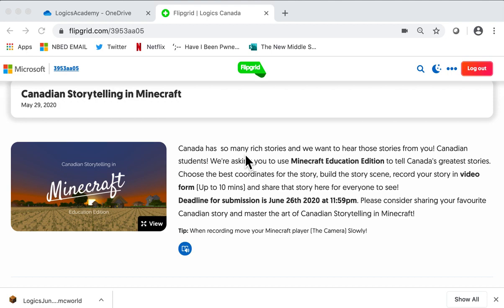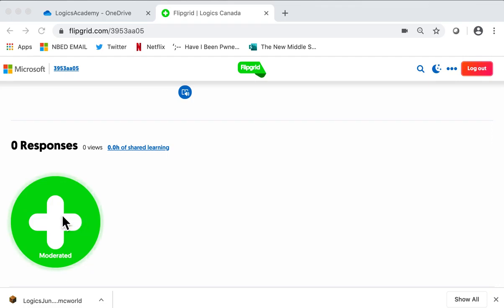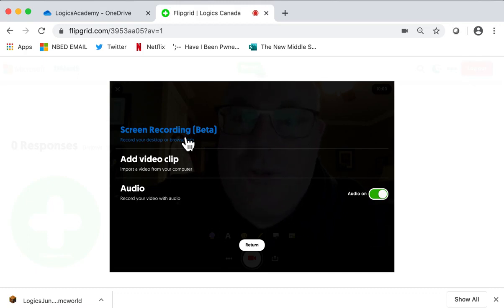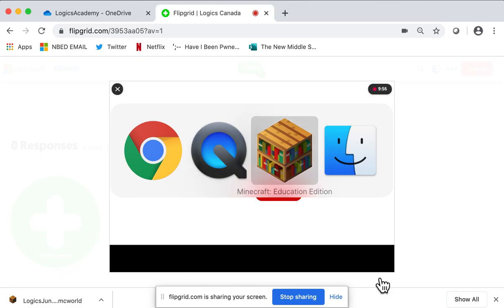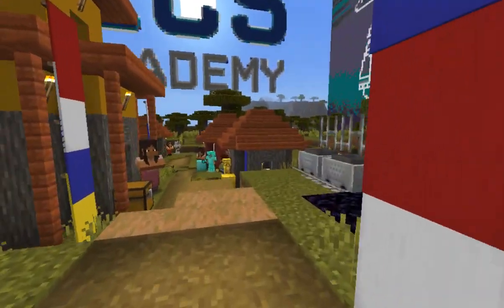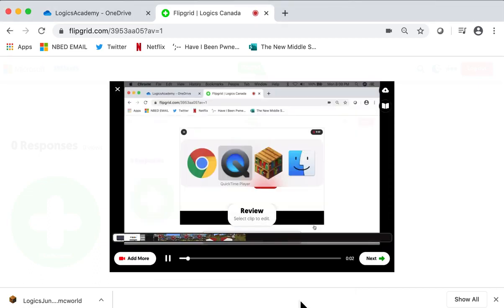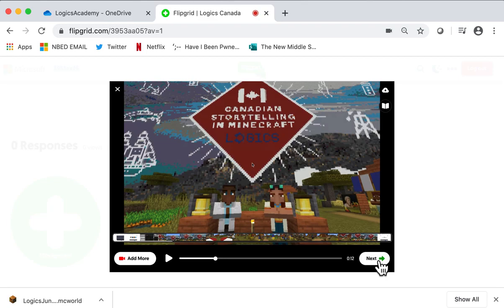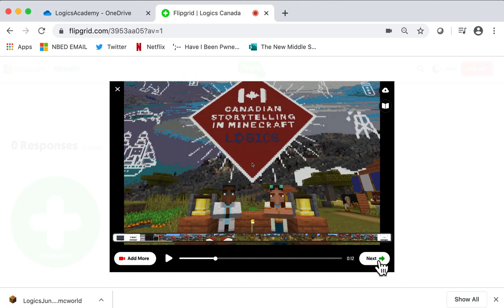How to Screen Record Minecraft in Flipgrid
Resource Video for Logics Academy's 2020Canadian Storytelling in Minecraft Challenge